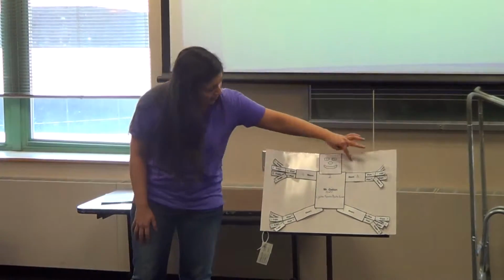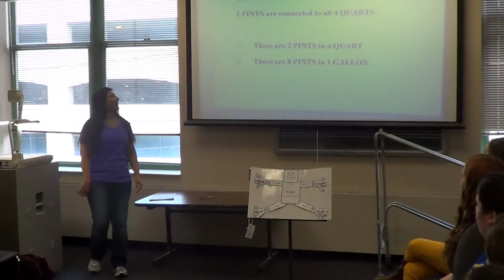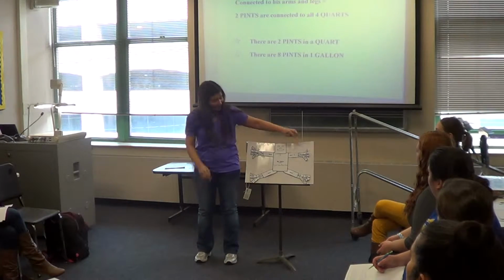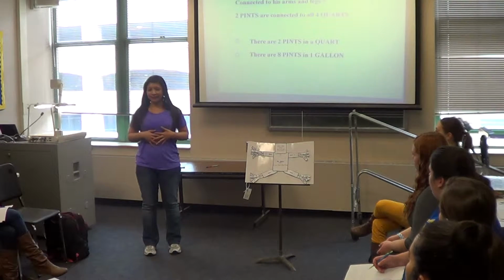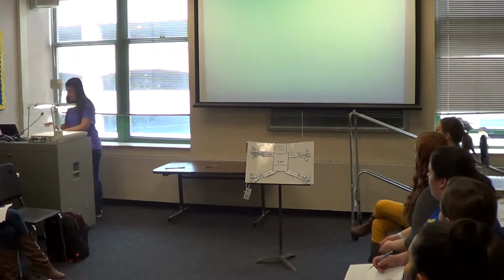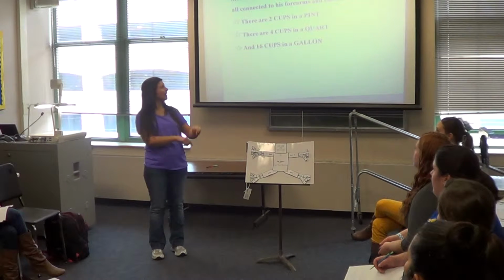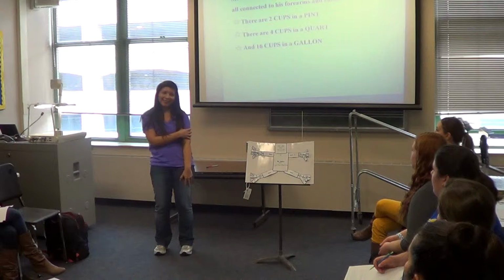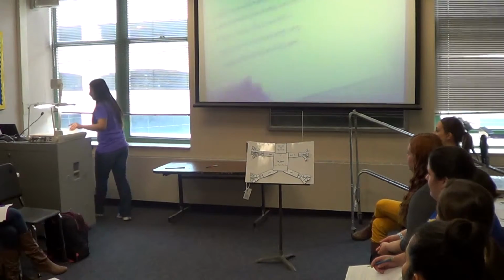Ruiz 12 5